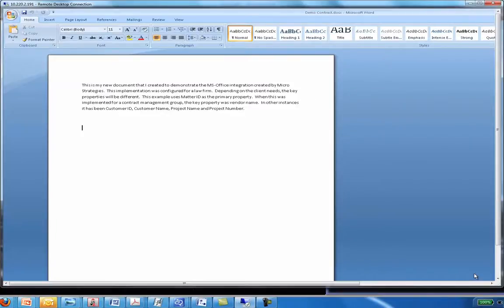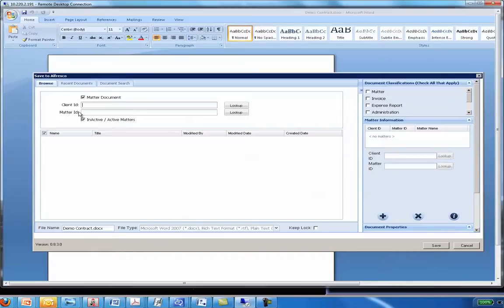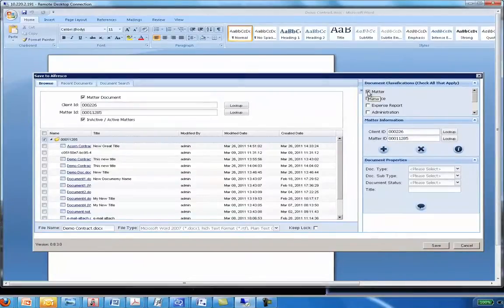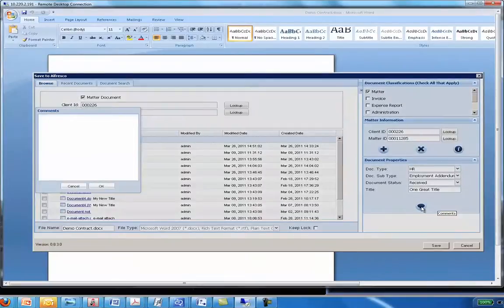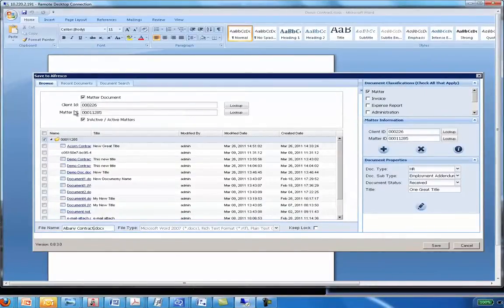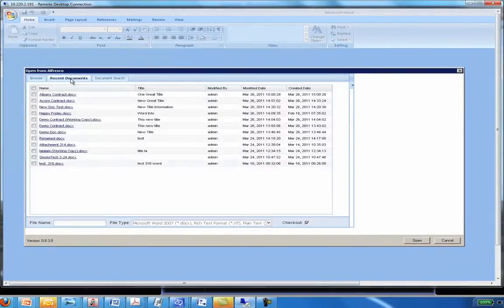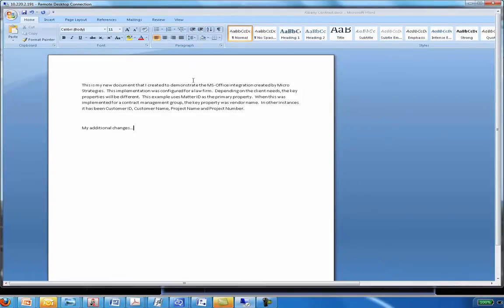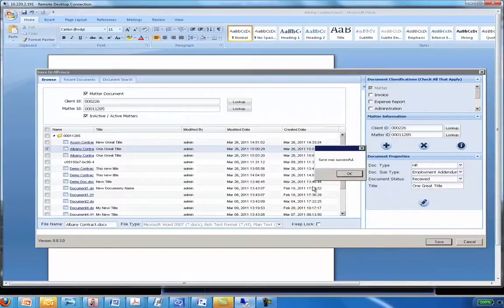Micro Strategies - Office Integration - Alfresco (Long Version)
Streamline your document management with Micro Strategies' Office Integration into Alfresco.

This integration offers seamless support for Microsoft Word, Excel, and PowerPoint (2007, 2010, XP).

Highlights:

Save & Organize:

Save documents to Alfresco, selecting folders and assigning properties like client ID or project name.
Manage document properties based on classifications, enhancing searchability and organization.

Document Flexibility:
Use "Keep Lock" to let others review while you continue editing locally.
Navigate through folders efficiently or use advanced search features.
Version Control: Save changes as minor or major versions, maintaining detailed version history.